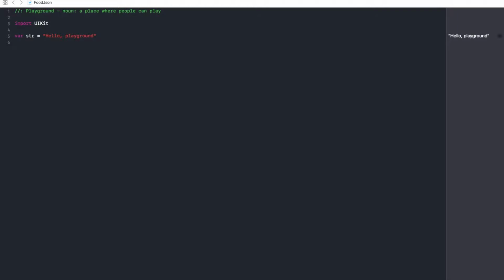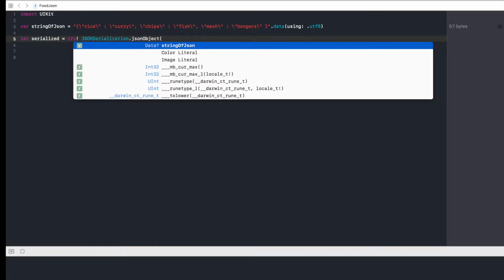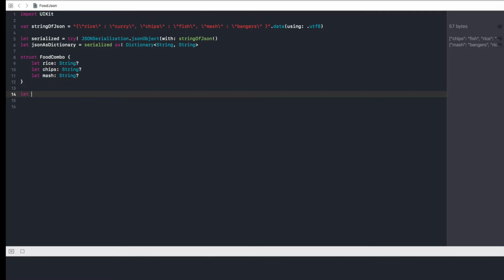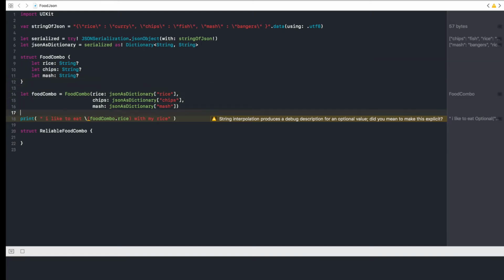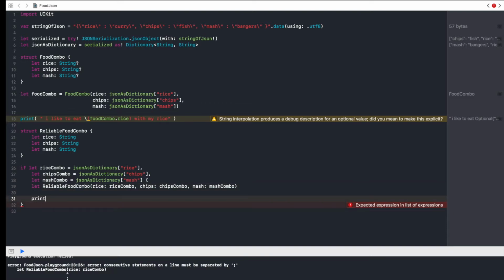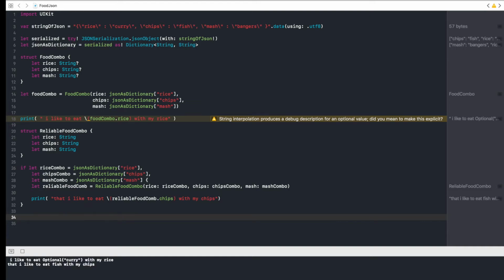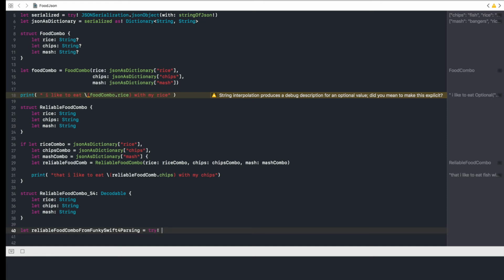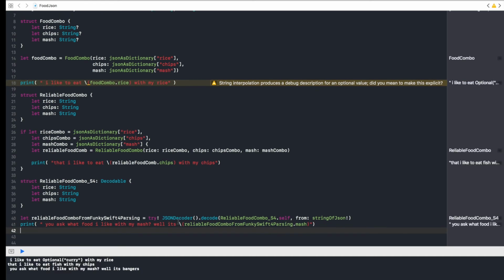JSON Parsing in Swift 4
A quick demonstration of how it used to be done and how easy it can now be done in Swift 4